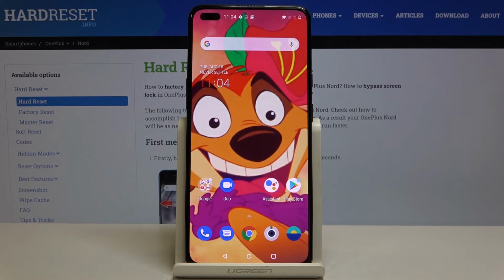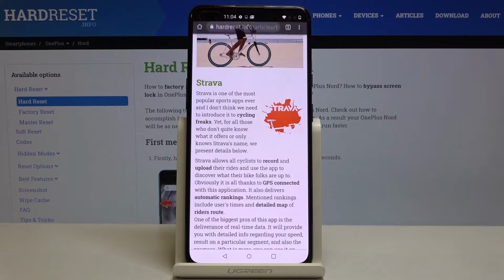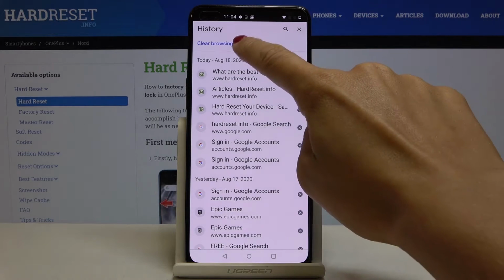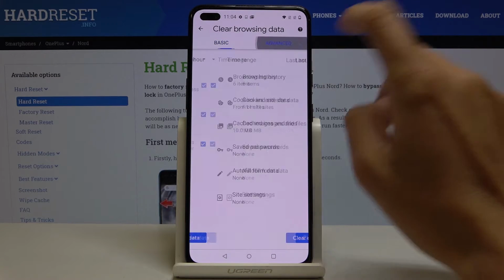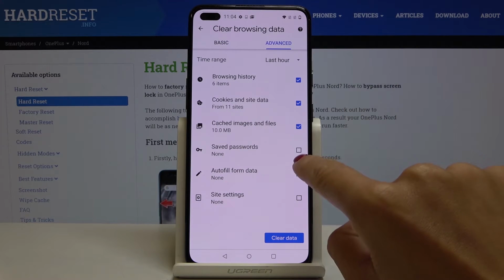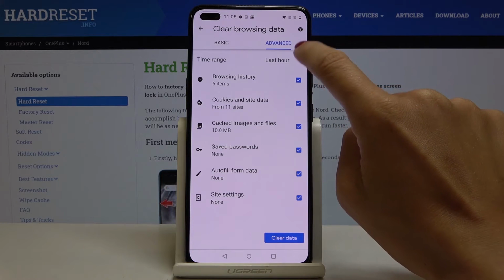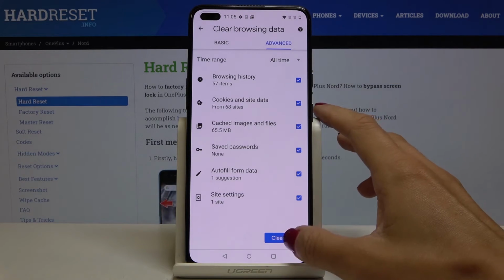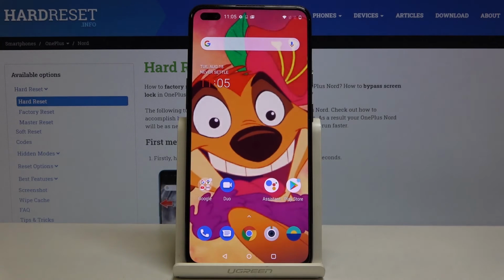How to Clear Browsing Data in OnePlus Nord – Clear Internet History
Learn more info about OnePlus Nord:
Need a quick way to delete all browsing history on OnePlus Note? See how to do it. Our specialist will show you how to clear the browser cache, and then all browsed websites, online passwords and online logins and cookies will be deleted.

How to Clear Browsing History in OnePlus Nord? How to Delete Browsing History in OnePlus Nord? How to Delete Online Passwords in OnePlus Nord? How to Erase Browser Data in OnePlus Nord? How to Clear Cache in OnePlus Nord? How to Delete Visited Web Pages History in OnePlus Nord? How to Smoothly Clear Browser Data in OnePlus Nord? How to Delete All Cookies in Browser in OnePlus Nord? How to Delete Chrome History in OnePlus Nord? How to Delete Cookies and History in OnePlus Nord? How to Delete traces of internet activity in OnePlus Nord? How to Reset Browser History in OnePlus Nord?